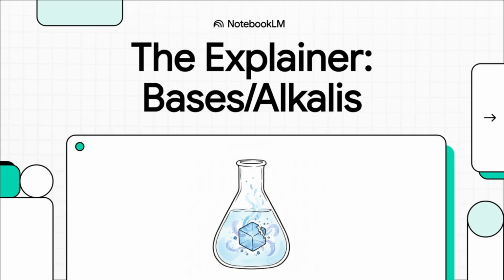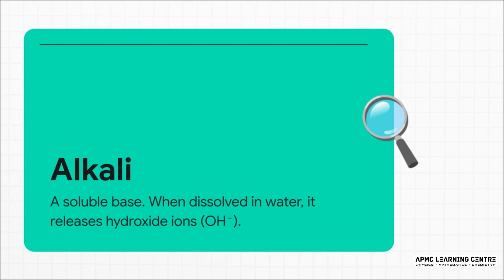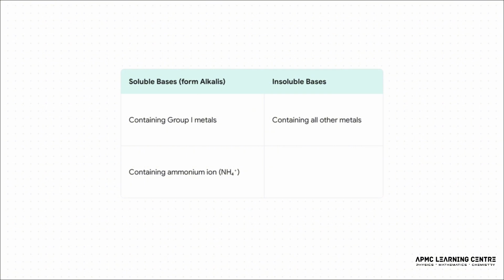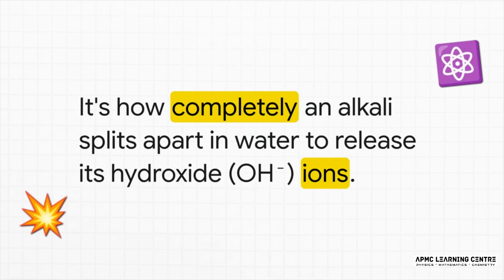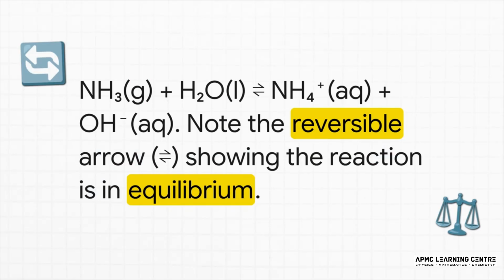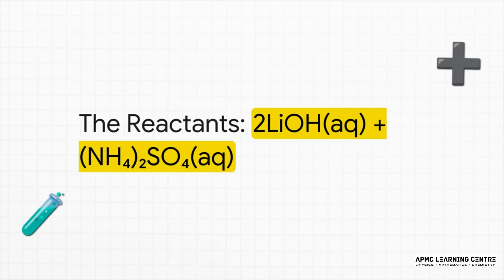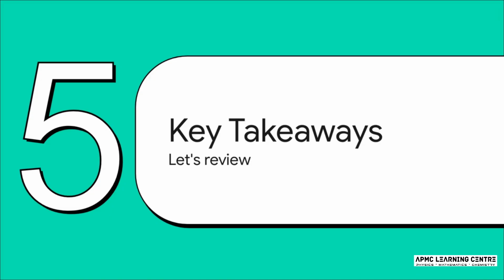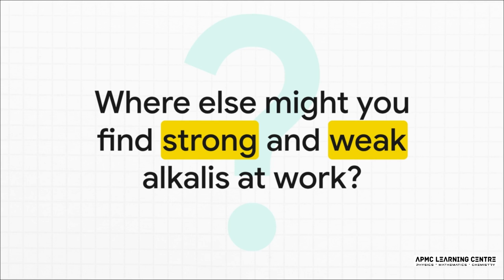The Explainer Base Alkalis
O Level Chemistry - Acids, Base, Alkalis, Salts and Ammonia 2